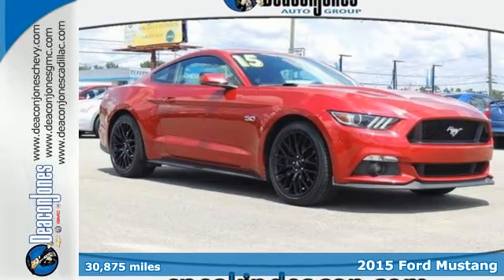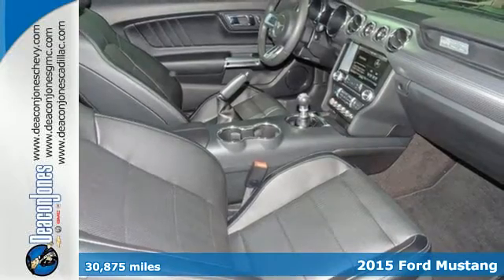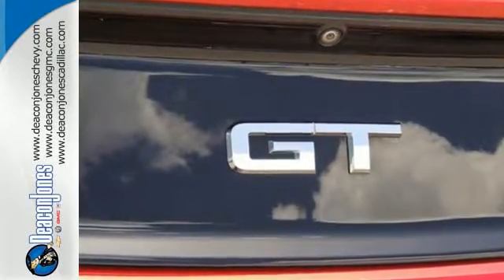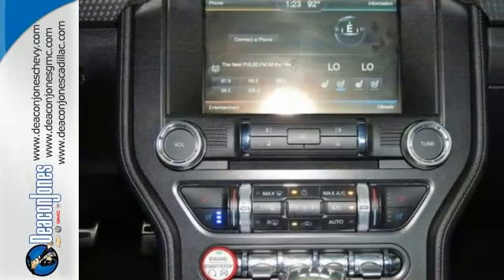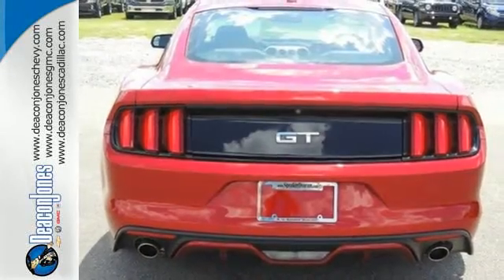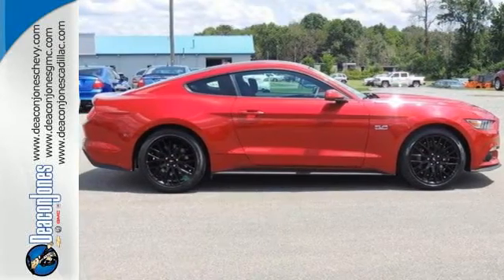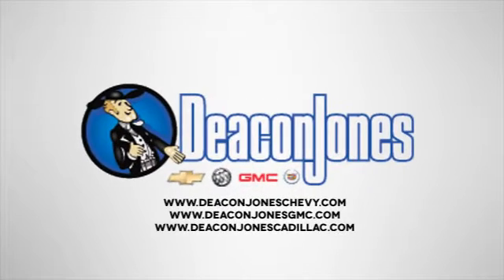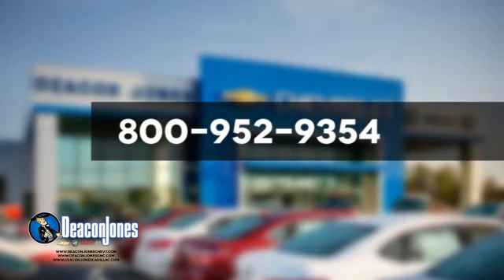2015 Ford Mustang Smithfield NC Selma, NC 360170A - SOLD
Year: 2015
Make: Ford
Model: Mustang
Trim: 2dr Fastback GT
Engine: 5.0L 8 Cylinder Engine
Color: RACE RED
Mileage: 30875
Stock #: 360170A
VIN: 1FA6P8CF2F5313038
CARFAX 1-Owner. GT trim. Bluetooth, CD Player, Keyless Start, Aluminum Wheels, Back-Up Camera, iPod/MP3 Input. SEE MORE! KEY FEATURES INCLUDE: Back-Up Camera, iPod/MP3 Input, Bluetooth, CD Player, Aluminum Wheels, Keyless Start. Rear Spoiler, MP3 Player, Keyless Entry, Steering Wheel Controls, Electronic Stability Control. VEHICLE REVIEWS: The new independent rear suspension has given the Mustang a big shot of refinement in the way it handles the blacktop, whether that pavement is smooth or riddled with ruts and bumps. -Edmunds.com. SHOP WITH CONFIDENCE: CARFAX 1-Owner MORE ABOUT US: Choose from thousands of preowned vehicles at Deacon Jones. Deacon Jones opened his first used car lot in 1974 in Princeton, NC and has offered quality preowned vehicles to Johnston and surrounding counties for 34 years. Find domestics and imports- something to fit everyone's budget. Financial Hardships? Give Deacon Jones the opportunity to help you reestablish your credit. We look forward to assisting you with your next vehicle purchase. Eastern N.C.'s Largest Volume Dealer. Please confirm the accuracy of the included equipment by calling us prior to purchase.

Address:
1115 North Bright Leaf Blvd